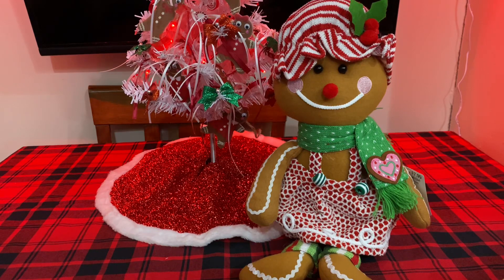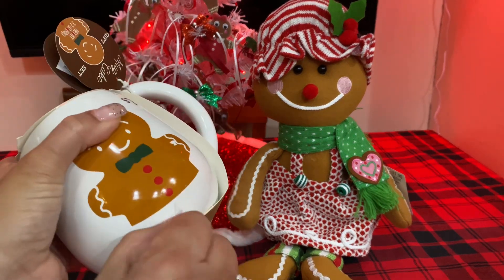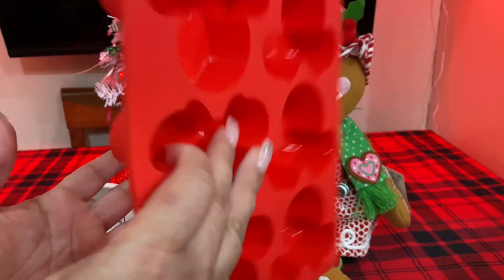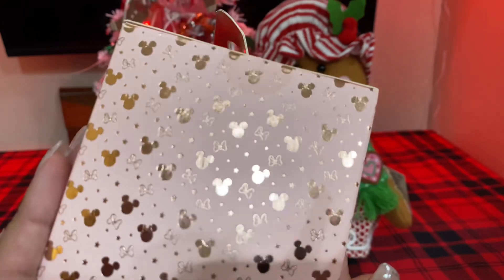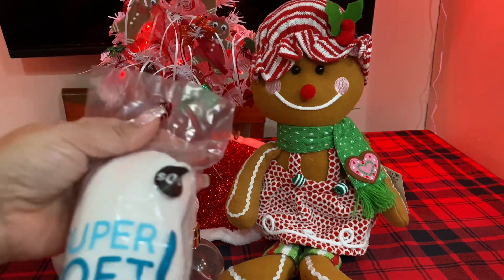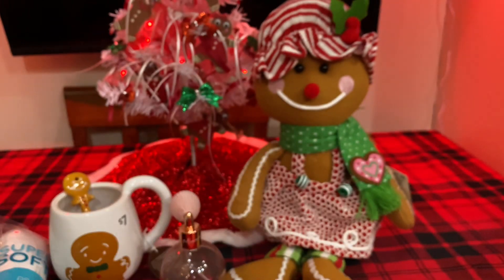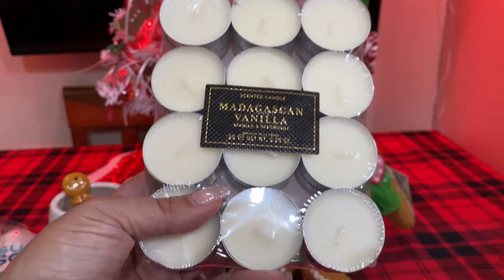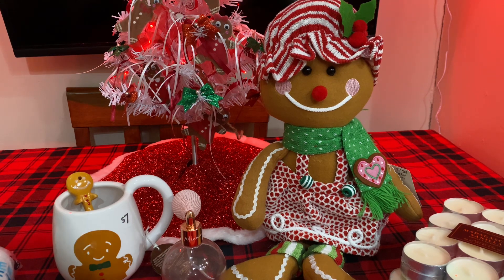🤍 PRIMARK HAUL GINGERBREAD MUG MADAGASCAN VANILLA TEA LIGHT MINNIE MOUSE MOLD ~ NOV 2022 🤍